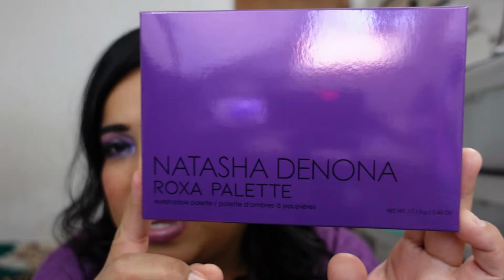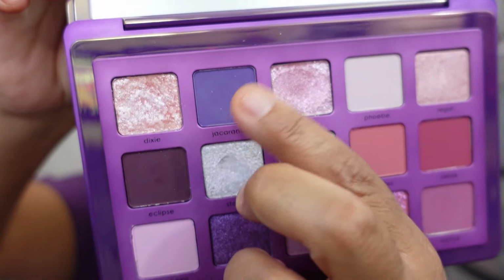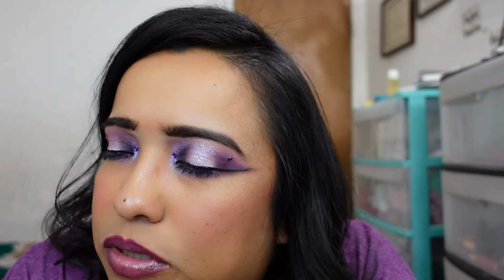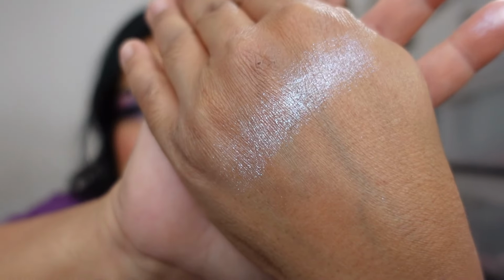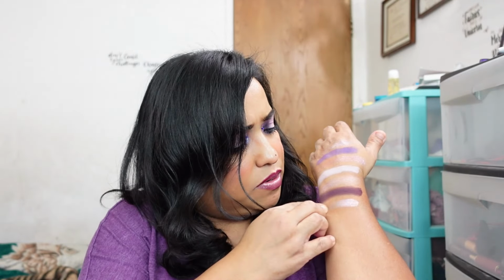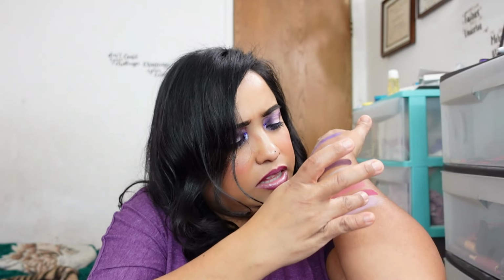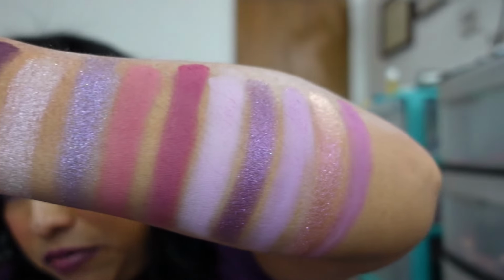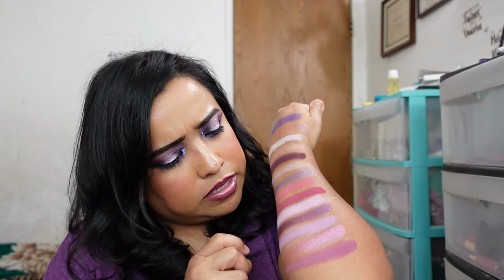Natasha Denona Roxa Palette Review and Swatches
Hello Mermaids!

Today I am doing a review and swatches of Natasha Denona Roxa Palette.